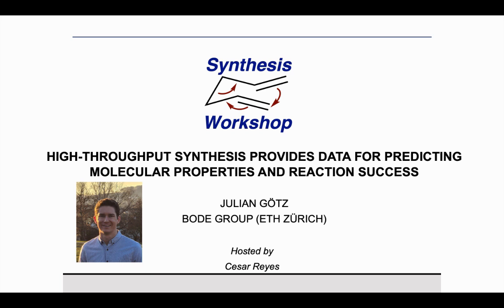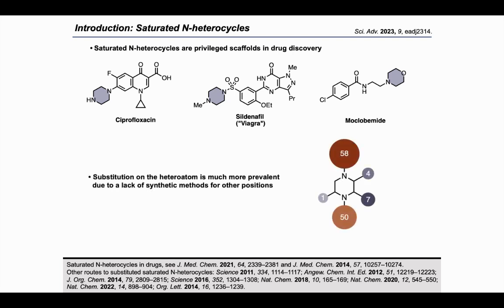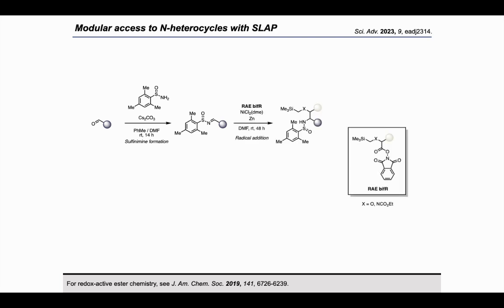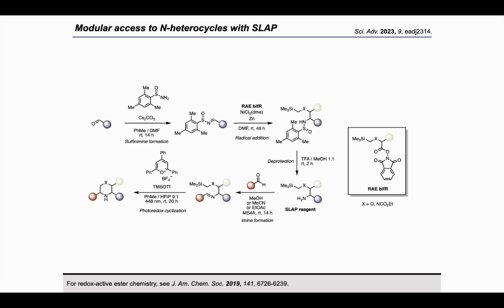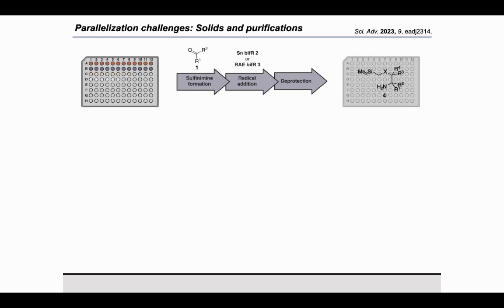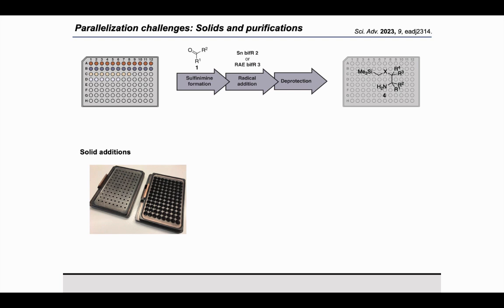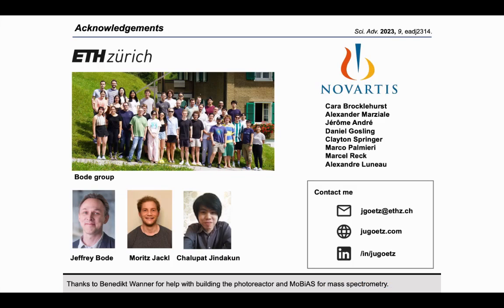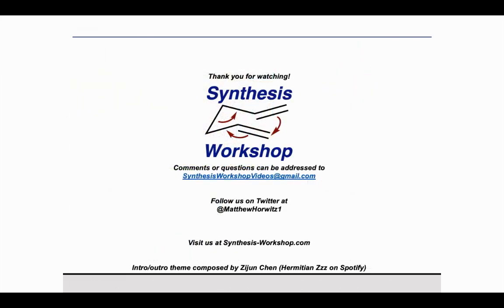Using High-throughput Synthesis Data to Predict Properties and Reaction Success with Julian Götz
In this Research Spotlight episode, Julian Götz (Bode group, ETH Zurich) joins to share his work on using high-throughput synthesis to generate data for predicting molecular properties and reaction success.

Key reference:
Sci. Adv. 2023, 9, eadj2314.

Additional references (in order of appearance):
Saturated N-heterocycles in drugs, see J. Med. Chem. 2021, 64, 2339–2381 and J. Med. Chem. 2014, 57, 10257–10274.
For earlier uses of SnAP and SLAP chemistry, see: Nat. Chem. 2014, 6 , 310–314; Org. Lett. 2016, 18, 2098–2101; Org. Lett. 2017, 19, 4696–4699.
For redox-active ester chemistry, see J. Am. Chem. Soc. 2019, 141, 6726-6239.
For a comprehensive description of the purification system, see SLAS Technology 2022, 27, 350–360.
for an accessible explanation of the ML results.
The virtual library with 17,482,092 annotated molecules is available from Zenodo